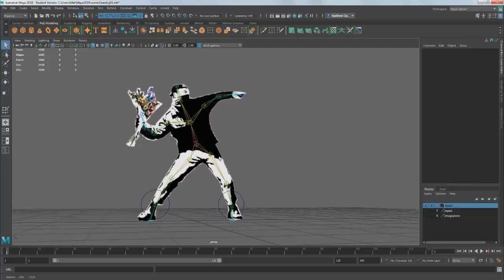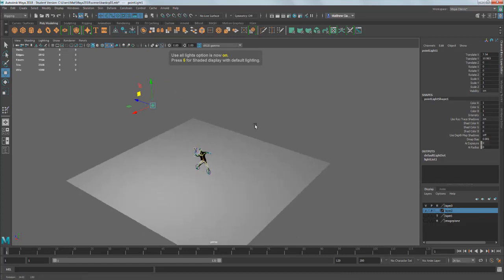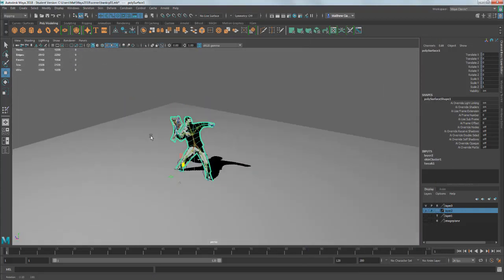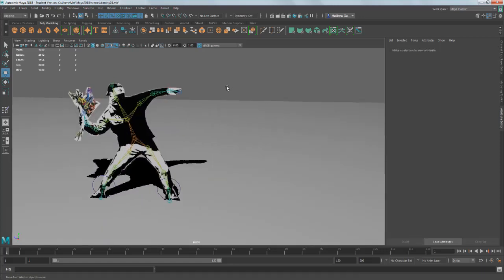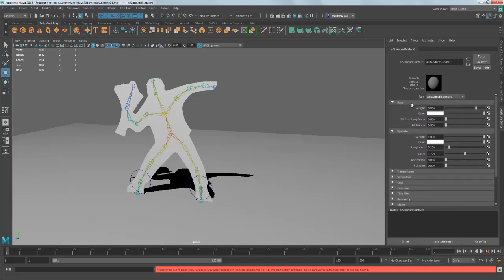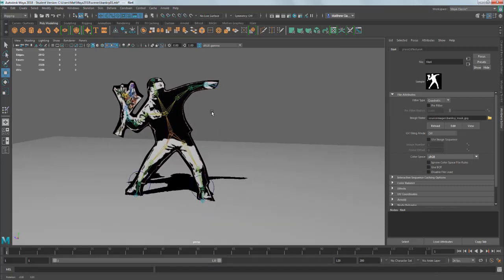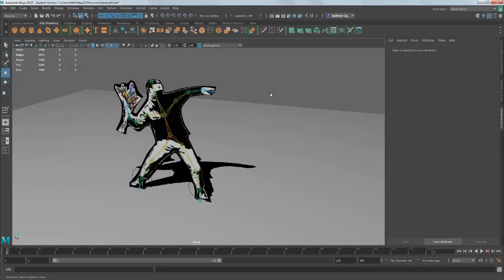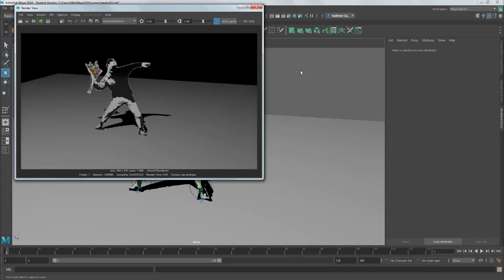Banksy transparency using the Arnold renderer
Using transparent textures with Arnold in Maya